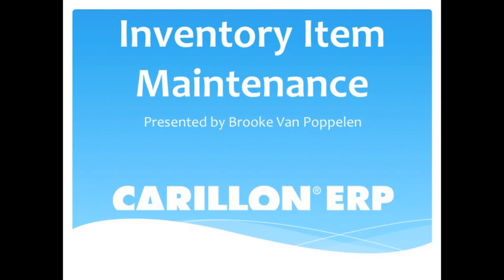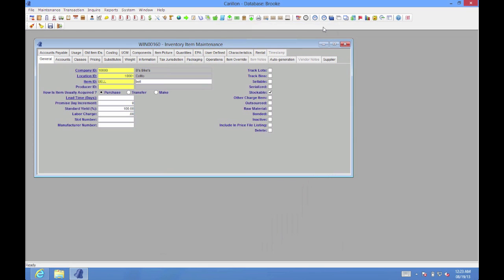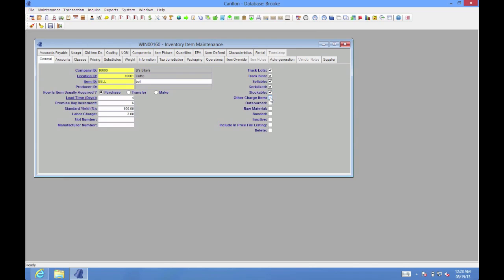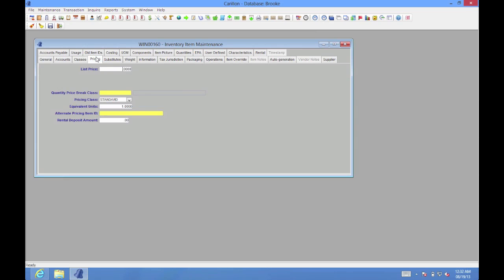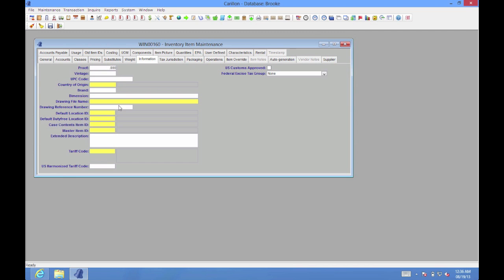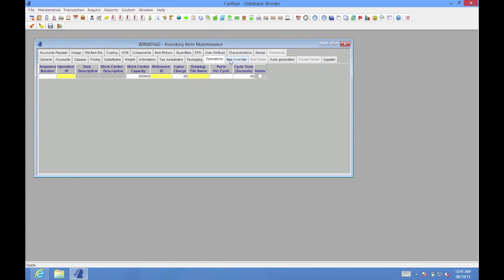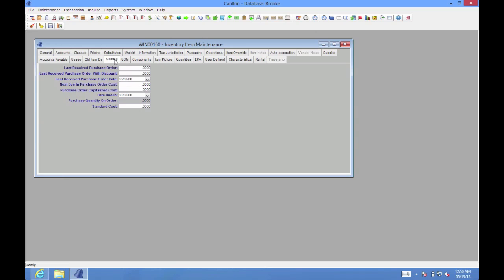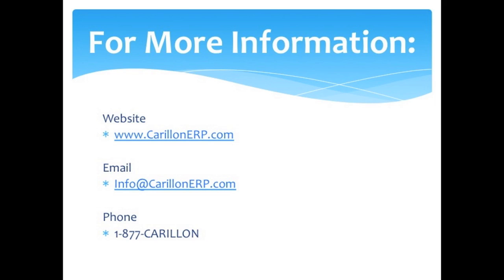Inventory Item Maintenance in Carillon® ERP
Carillon® ERP's robust Inventory Item Maintenance allows you to record and track more information than other ERP systems, thus streamlining many business processes and increasing efficiency.